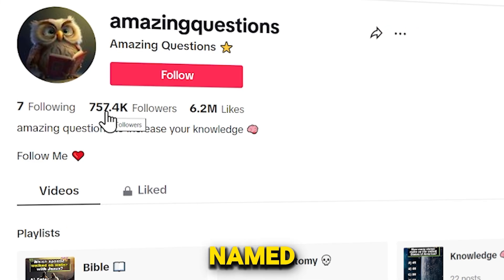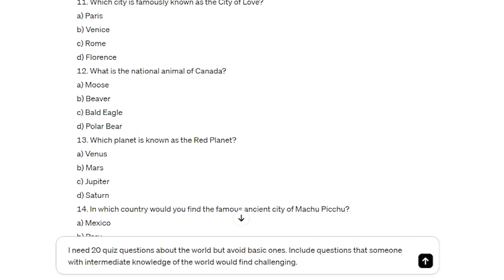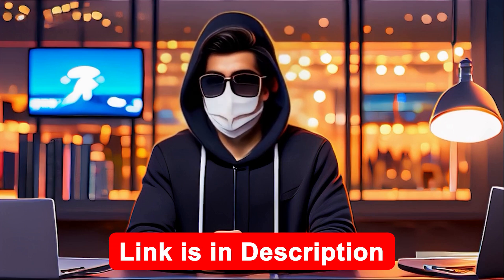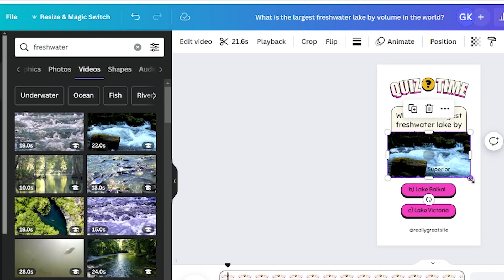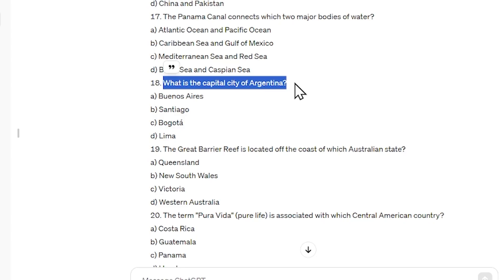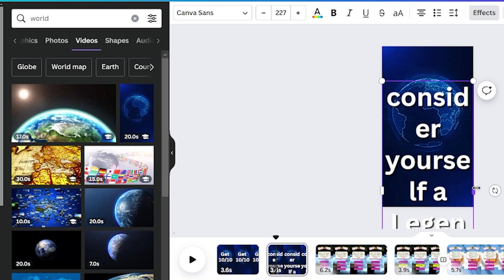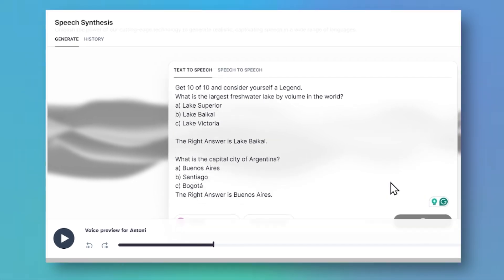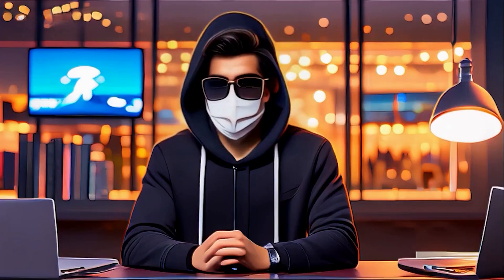How I Created a Viral TikTok with Canva and Rake in $10,000 Monthly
I earn $43,170 from TikTok Creativity Program using Canva (FREE) || Viral Tiktok Niche || Youtube & Tiktok Automation AI

How to make viral AI video for tiktok automation & tiktok creativity program beta in 2024. so in his video, I will show you how to make quiz videos for tiktok & YouTube shorts in Canva & ChatGPT, you can make thousands of dollars from the tiktok creativity program by uploading quiz videos.

⏲TIMESTAMP -
00:01 Intro
01:17 Generate Quiz with ChatGPT
02:30 Automatic Quiz Video Generator
03:10 Make quiz video in Canva
07:09 How to Add Voiceover
08:58 Final video

✅Chat GPT Mega Pack: 10,000 All In One Chat GPT Prompts + 600 YouTube video Prompts

👉Prompt -
1. Could you generate 20 quiz questions About the world, each with multiple options?
2. I need 20 quiz questions about the world but avoid basic ones. Include questions that someone with intermediate knowledge of the world would find challenging.
3. please give me the list of answers

✅KEYWORDS -
TikTok Automation
How to Make Money on TikTok
TikTok Money
TikTok Creativity Program Tutorial
Faceless TikTok
Faceless TikTok Ideas
Max Aukshunas
TikTok Creator Rewards Program
TikTok Niches
Best TikTok Niches
Make Money Online
Make Money with TikTok
TikTok Viral Niches
TikTok Monetization
TikTok Theme Page
The AI Hustle
TikTok Automation AI
TikTok Automation 2024
How to Make Quiz Videos for TikTok
Canva Tutorial
How to Make Quiz Video in Canva